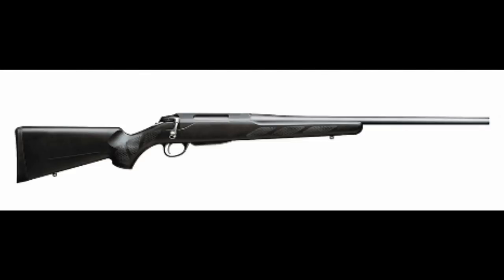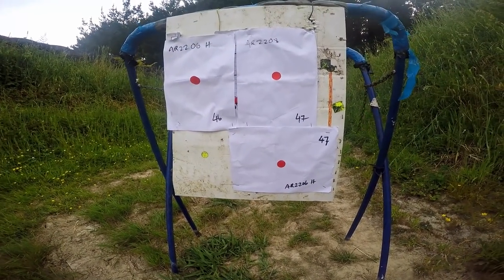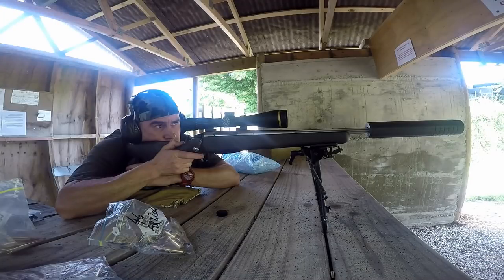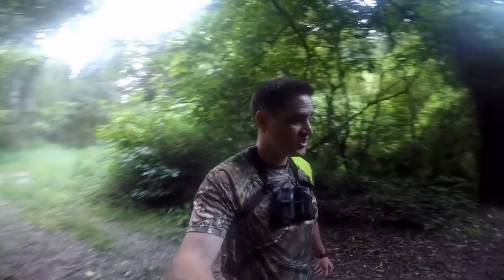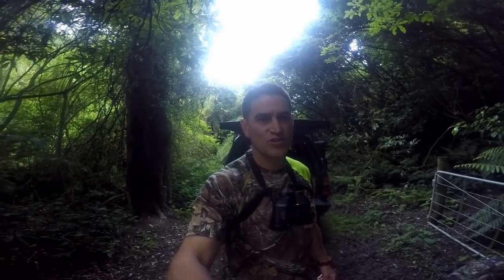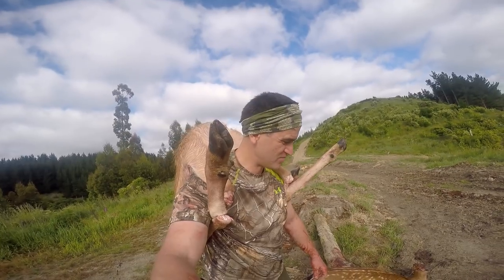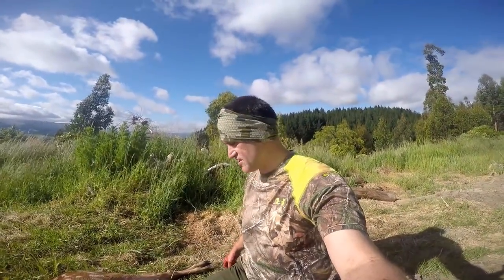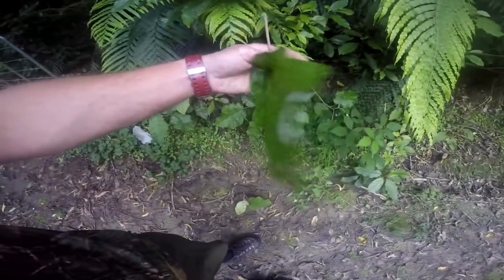Fallow deer Nz Hunting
puting my new rifle together to take out hunting to shoot not one but two fallow deer. the double